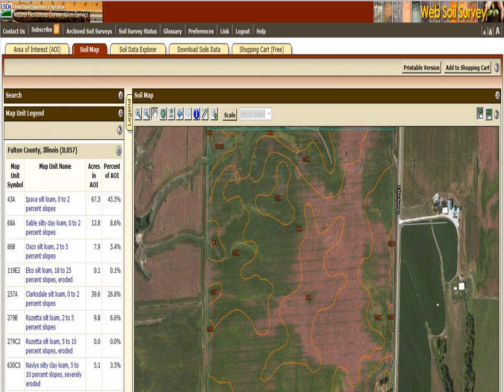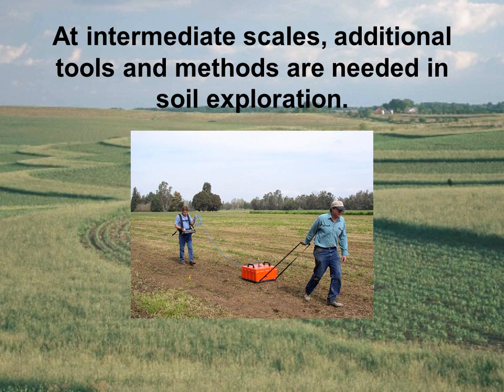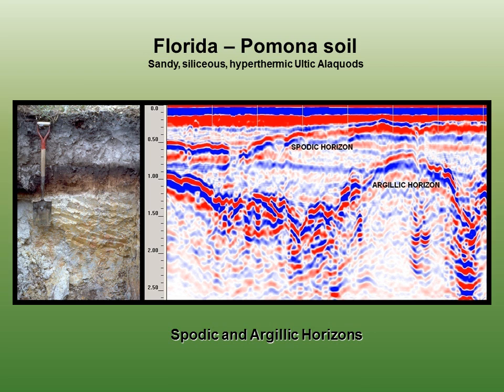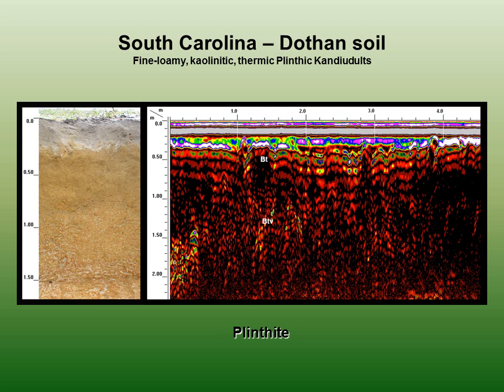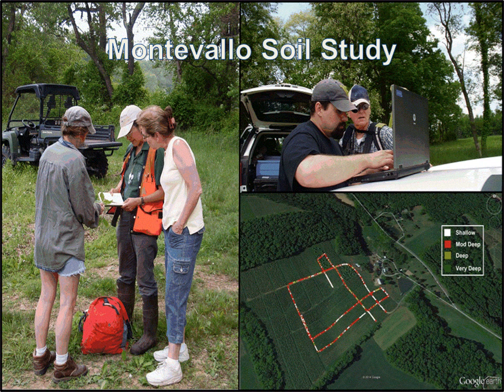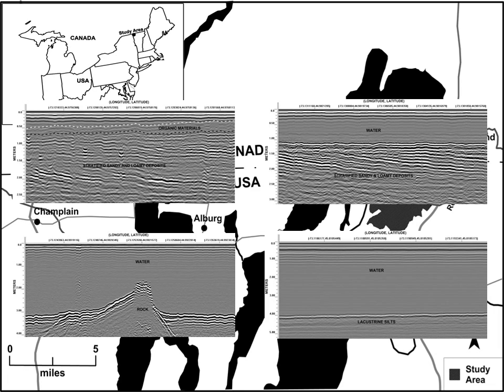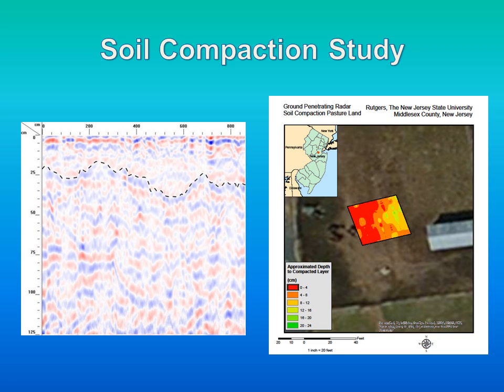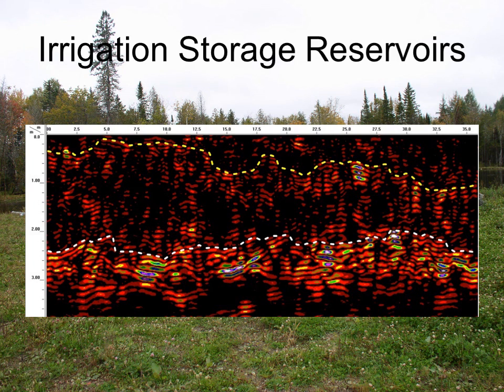Use of GPR in Soil Surveys - Jim Doolittle, USDA-NRCS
Overview of the use of ground penetrating radar (GPR) methods  in soil surveying by Jim Doolittle (USDA-NRCS),
This talk is presented as part of the Agricultural Geophysics Webinar series (ag-geophysics.org).  Join the live discussion on Sept.30, 2014 at 3:00PM (EST).  Register for the discussion in advance at ag-geophysics.org as space is limited!